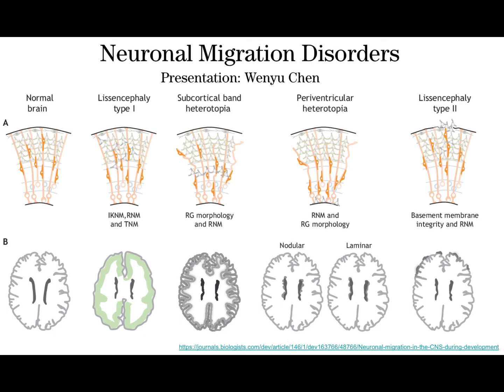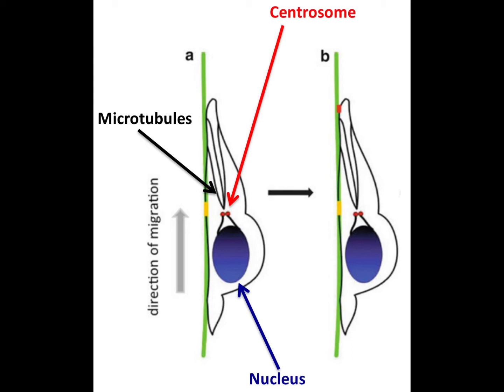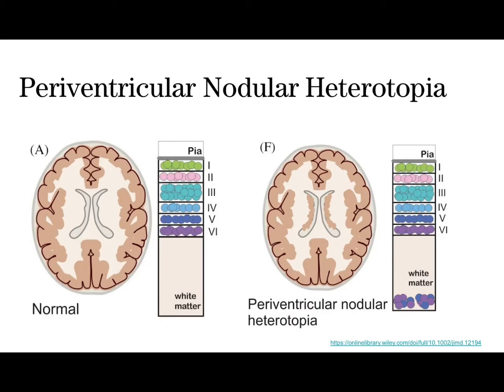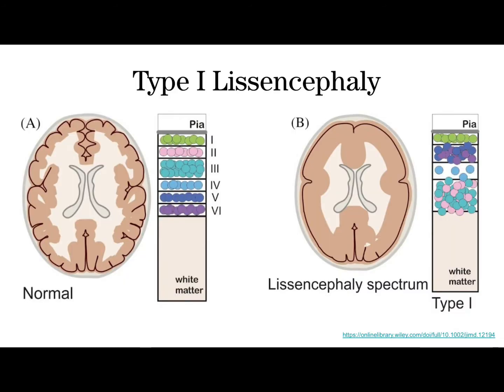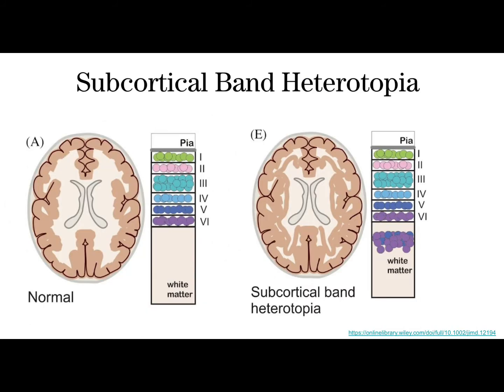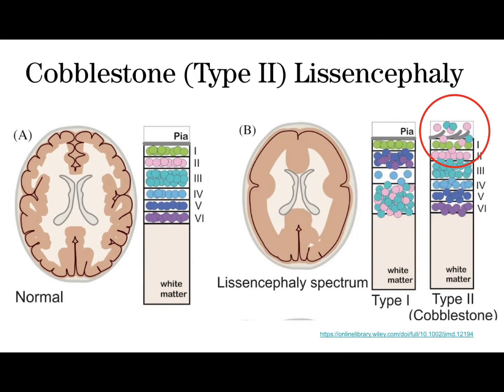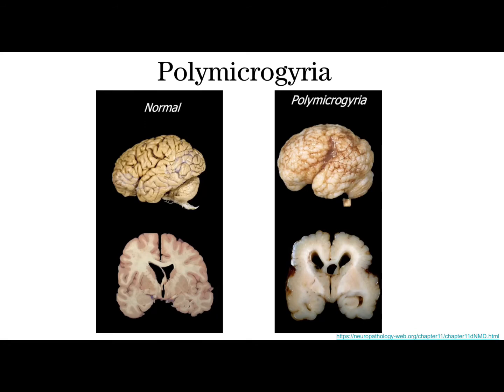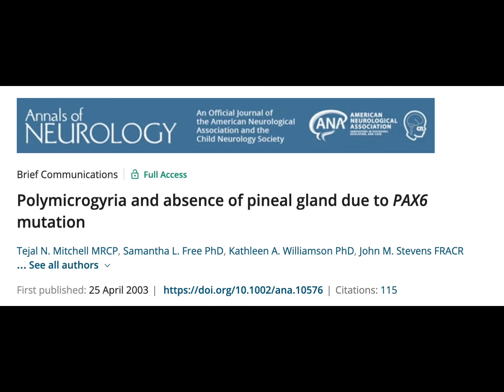16 - Developmental syndromes from defects in cortical migration (Wenyu Chen)